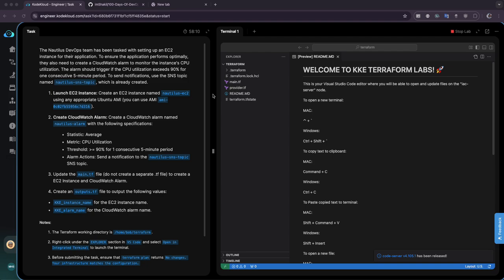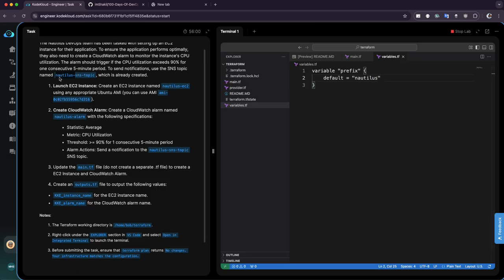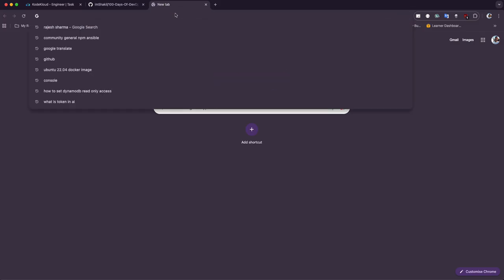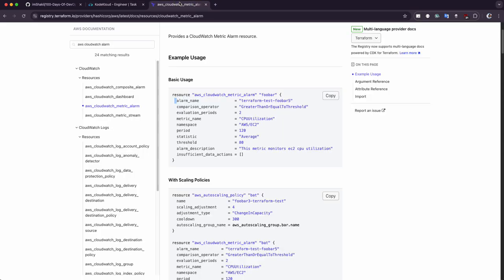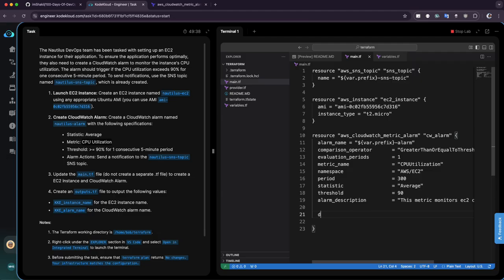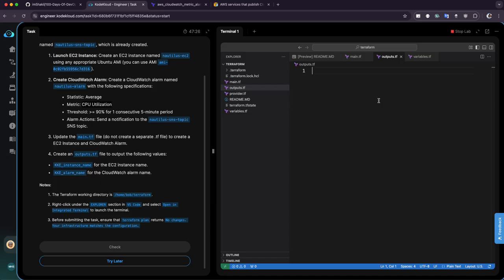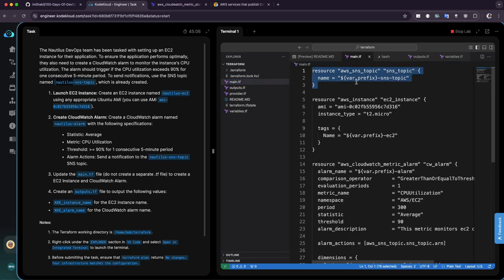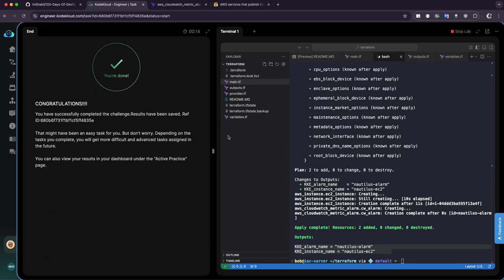🎉 DAY 100 FINALE! CloudWatch Alarms + EC2 Monitoring | 100 Days DevOps Challenge COMPLETED! 🏆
🎉 WE DID IT! Day 100 of 100 Days DevOps Challenge! 🏆

After 100 days of intensive learning, we're finishing strong with AWS CloudWatch alarms and EC2 monitoring using Terraform. This is the FINAL challenge that completes our incredible DevOps journey!

🏆 CHALLENGE COMPLETED:
✅ 100 Days of hands-on DevOps practice
✅ Mastered Linux, Docker, Kubernetes, Git, Ansible, Terraform, Jenkins
✅ Built real-world infrastructure solutions
✅ Earned official completion certificate!

📋 Day 100 Final Challenge:
✅ Create EC2 instance with Terraform
✅ Set up CloudWatch CPU utilization alarm
✅ Configure SNS notifications for alerts
✅ Build complete monitoring infrastructure
✅ Use variables and outputs for reusability

🔧 Technologies in Final Challenge:
• AWS EC2 (Elastic Compute Cloud)
• AWS CloudWatch (Monitoring & Alarms)
• AWS SNS (Simple Notification Service)
• Terraform (Infrastructure as Code)
• VPC, Subnets, Security Groups

⚡ What We Built:
• Complete VPC infrastructure from scratch
• EC2 instance with proper networking
• CloudWatch alarm for 90% CPU threshold
• SNS topic for alert notifications
• SSH key pair for secure access
• Terraform variables for reusability

🎯 Key Learning Points:
• CloudWatch alarm configuration best practices
• EC2 monitoring and alerting strategies
• Terraform resource dependencies
• AWS networking fundamentals
• Infrastructure automation patterns

🚀 100 Days Journey Highlights:
• Days 1-20: Linux fundamentals & system administration
• Days 21-34: Git workflows & version control mastery
• Days 35-47: Docker containerization & orchestration
• Days 48-67: Kubernetes deployments & management
• Days 68-100: CI/CD, Terraform, and automation

💡 What's Next After 100 Days:
• Apply skills in real-world projects
• Pursue AWS/DevOps certifications
• Build advanced automation pipelines
• Contribute to open-source projects
• Share knowledge with the community

• All 100 Days Solutions
• Terraform Configuration Files

📚 Skills Mastered in 100 Days:
• Linux System Administration
• Container Technologies (Docker)
• Orchestration (Kubernetes)
• Version Control (Git)
• Configuration Management (Ansible)
• Infrastructure as Code (Terraform)
• CI/CD Pipelines (Jenkins)
• Cloud Services (AWS)
• Monitoring & Alerting

🎊 THANK YOU to everyone who joined this incredible journey! Your support, comments, and engagement made this challenge amazing!

💬 COMMENT your biggest learning from this 100-day journey!
🎉 SHARE to inspire others to start their DevOps journey!

🏆 Congratulations to everyone who completed this challenge! You're now ready to tackle real-world DevOps challenges with confidence!

Next up: Advanced DevOps projects and real-world scenarios! 🚀